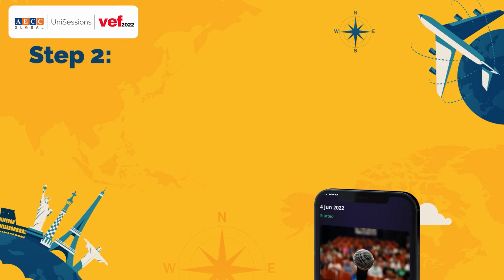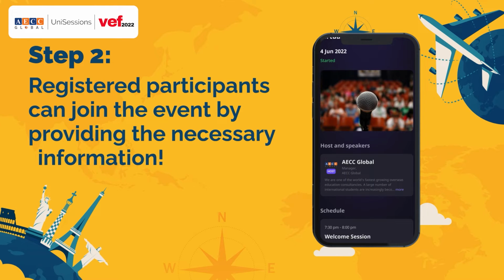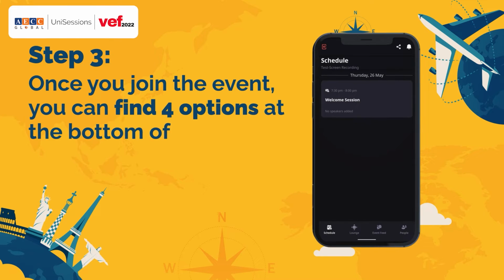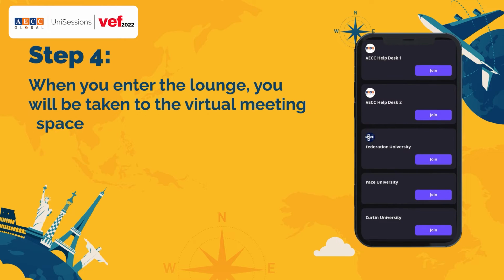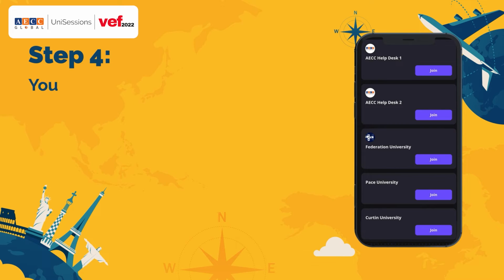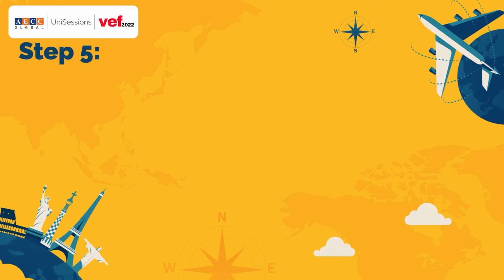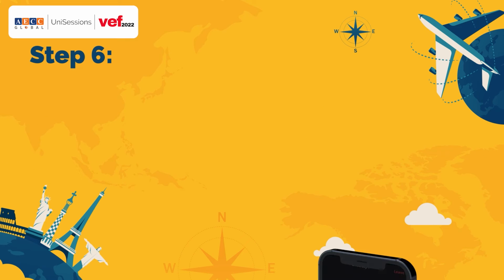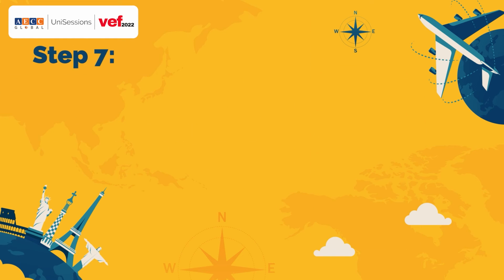Step by Step Guide to Enter AECC Virtual Education Fair Using Mobile App